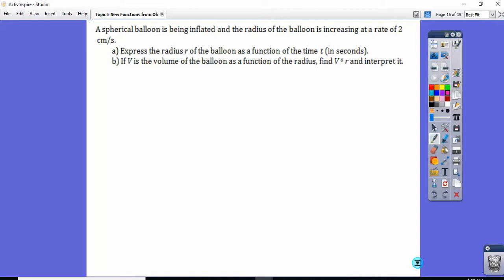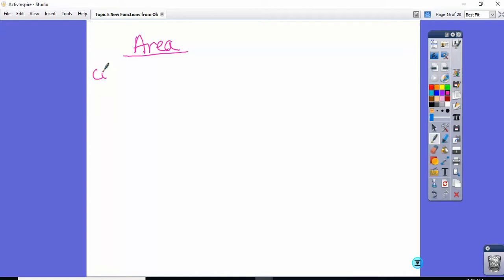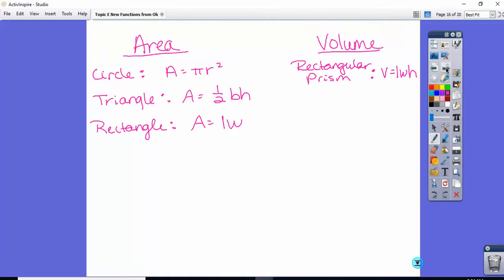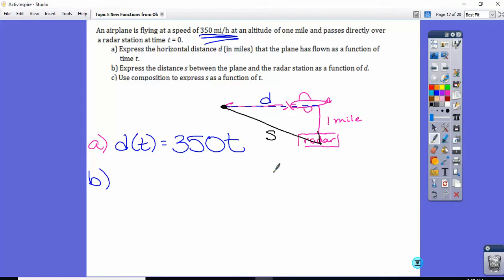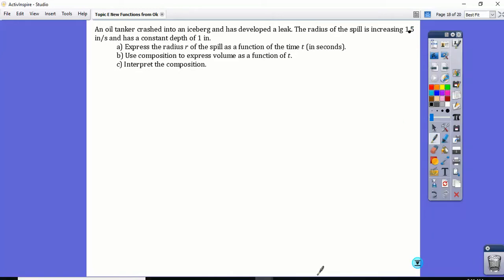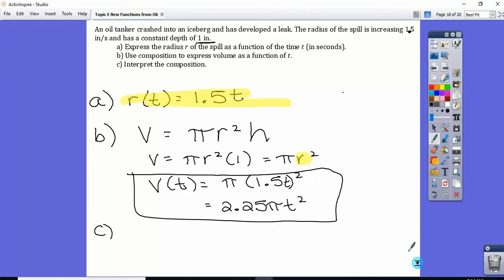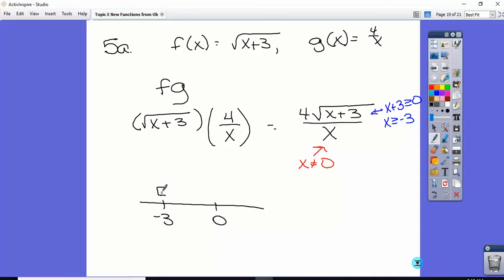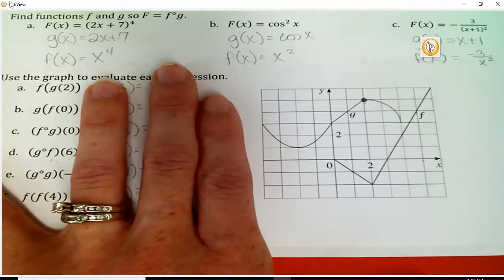Topic E Sept 4